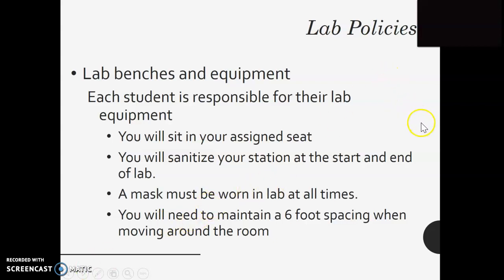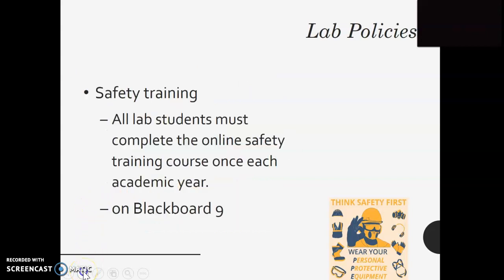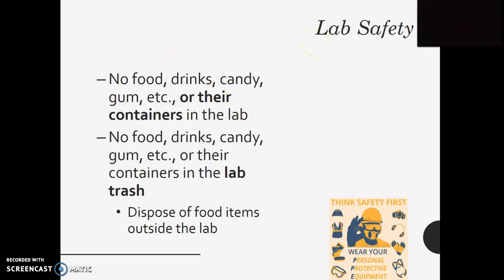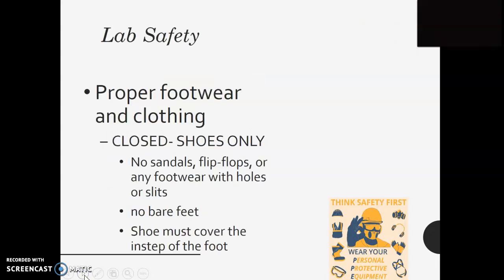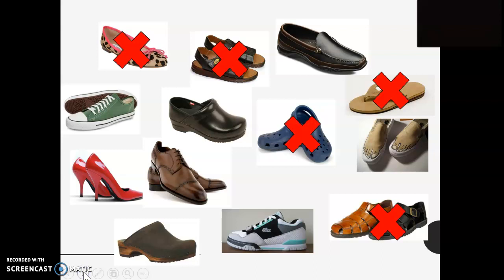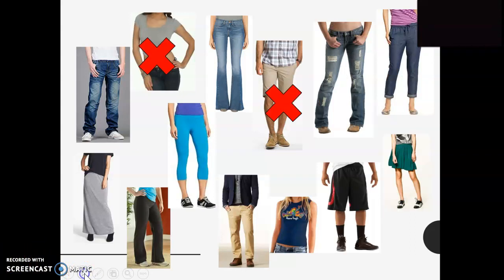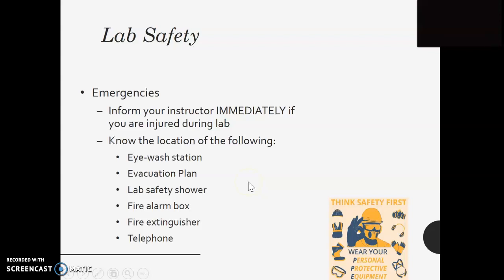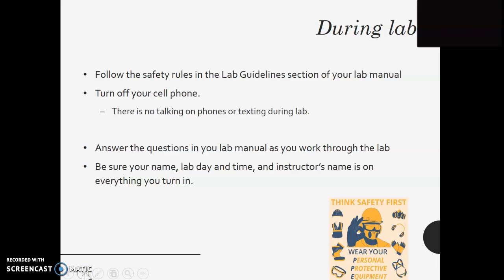University of New England Bio 105 Lab Policies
This video details the lab policies for the Bio 105 Lab at the University of New England. Please review this before coming to lab.